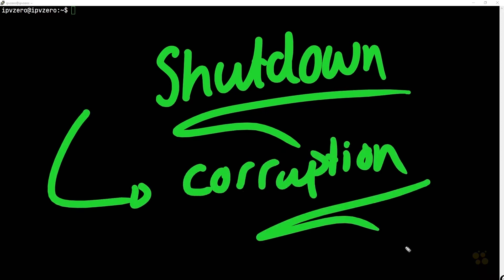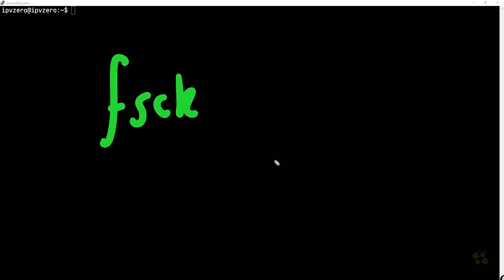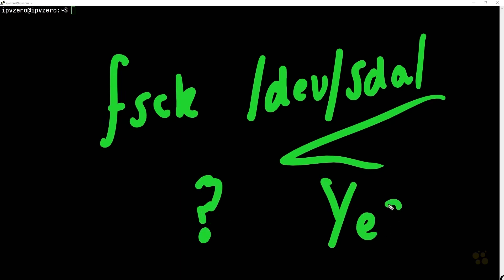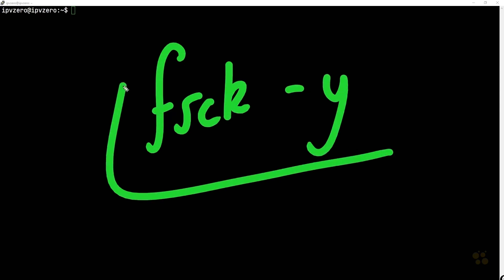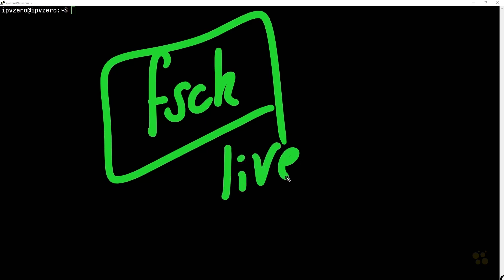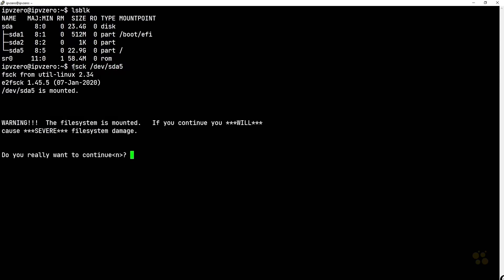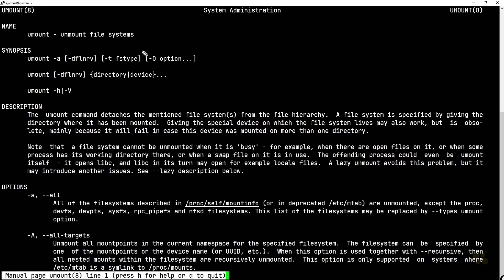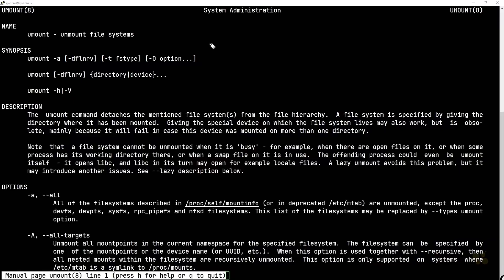18 System Recovery Tools